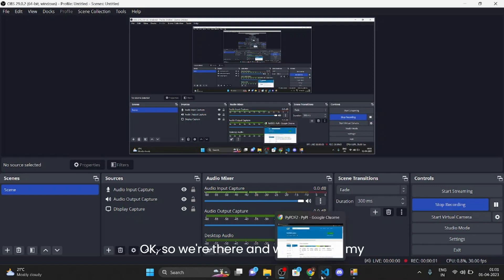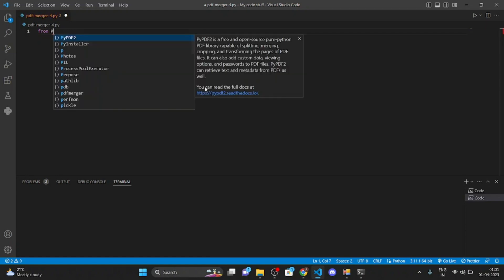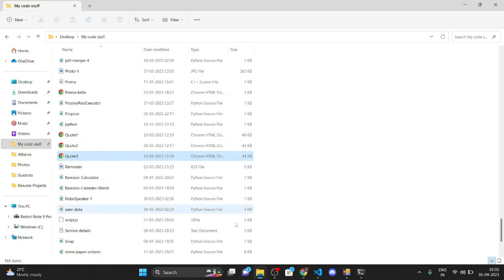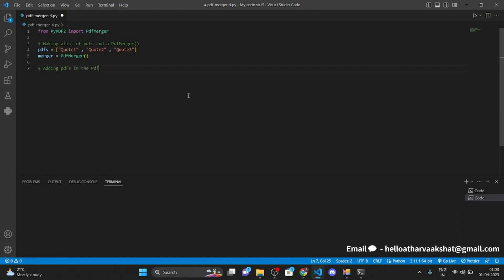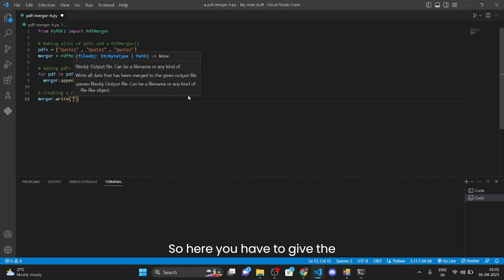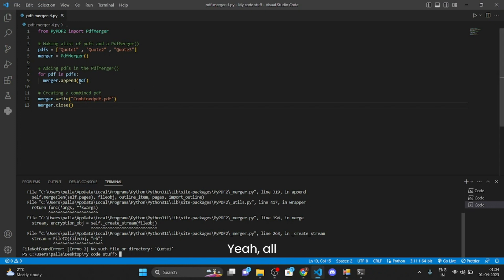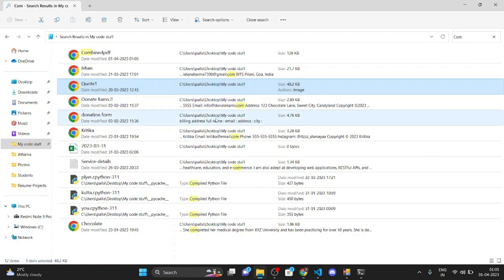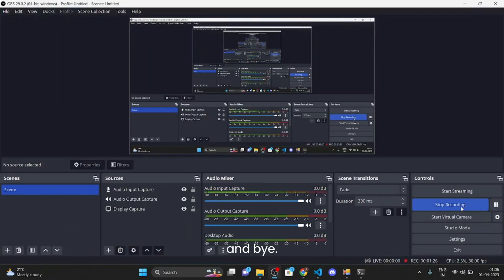PDF Merger | Source Code | Explanation | English | Python Program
My Introduction:-
As an experienced Python developer with expertise in modules like NumPy, requests, and many more, I am committed to delivering high-quality solutions that meet my client's needs. With a proven track record of creating useful and fun stuff with Python, I bring a wealth of knowledge and experience to each project. I am also dedicated to staying up to date with the latest technologies and best practices in Python development and am always looking for ways to improve my skills and expertise. If you're looking for a Python developer who is passionate about delivering top-quality work, I would be delighted to work with you.

Laptop(Hp 15s) 💻
Mouse(Lenevo 300)🖱️
Earpods(CrossBeats Torq)🎧
Mobile(Redmi note 9 pro)📱

My old laptop 💻